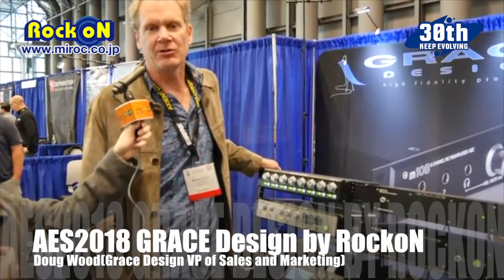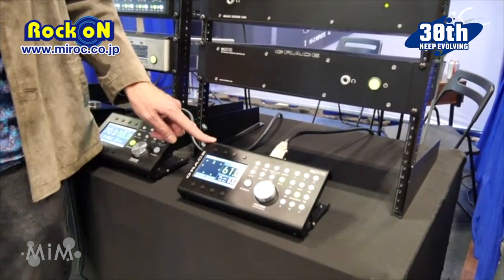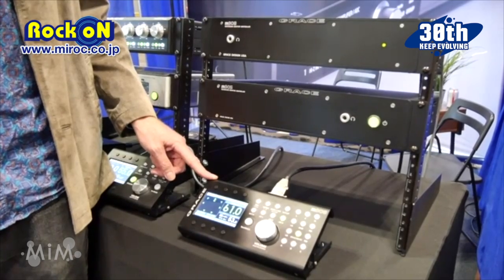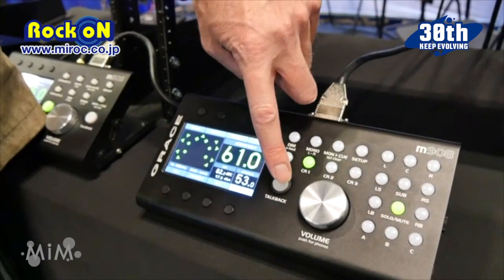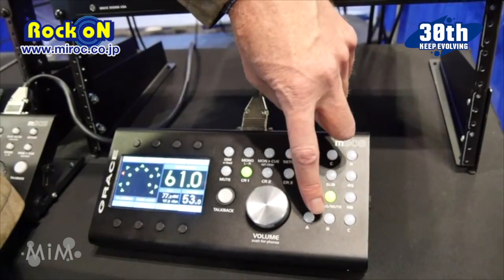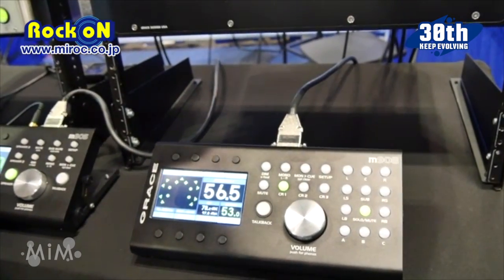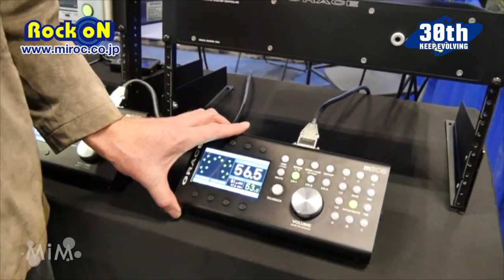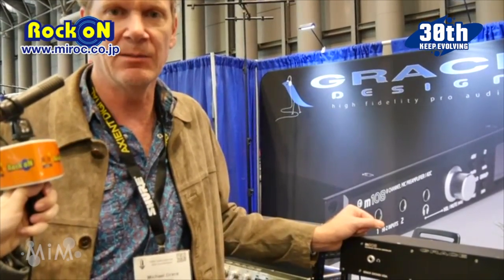AES2018 Grace Design by RockoN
解説：Doug Wood(Grace Design VP of Sales and Marketing)